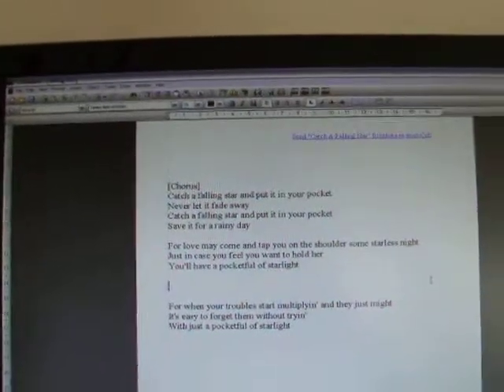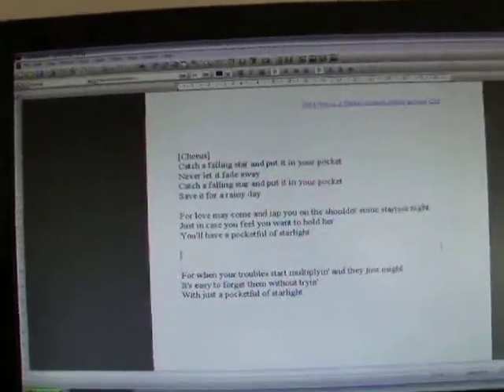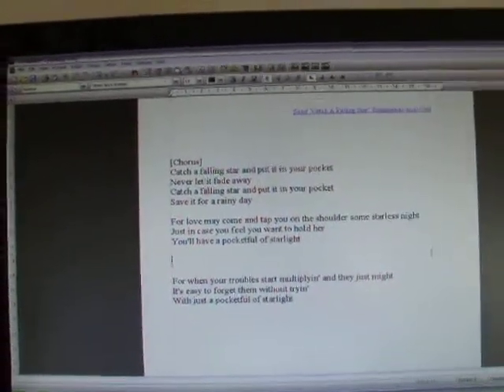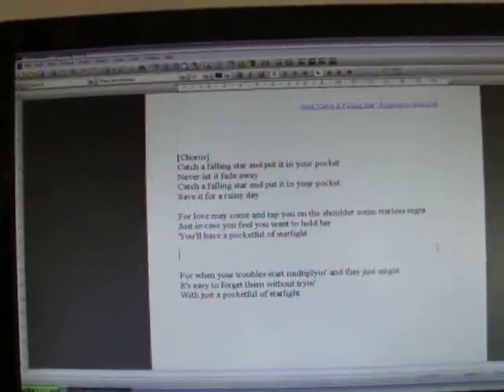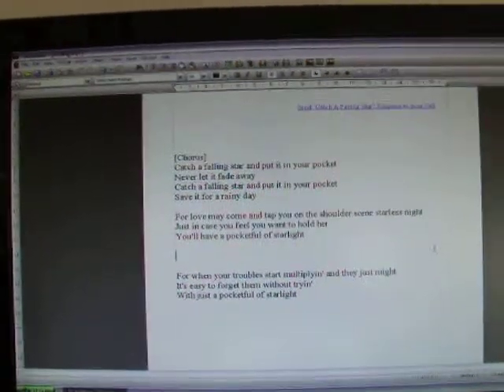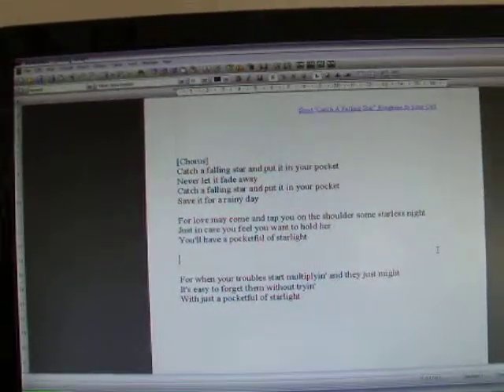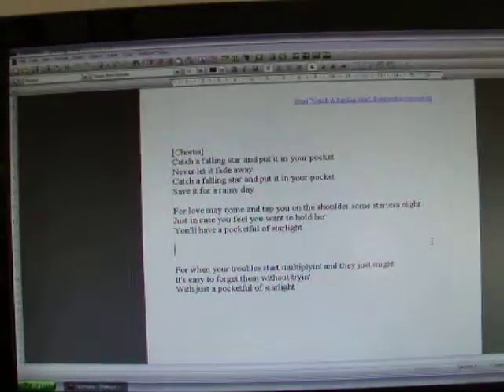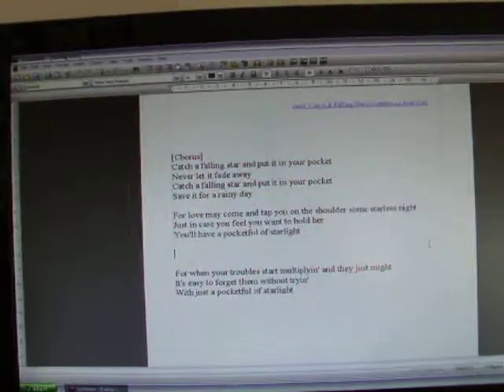Kathy Saunders Catch a Falling Star You Tube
Just love this song by Perry Como.